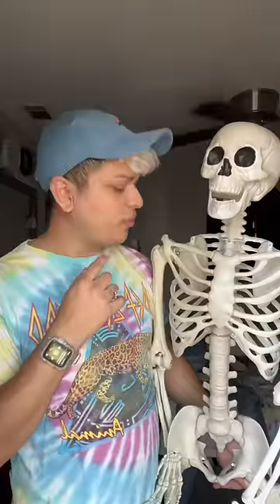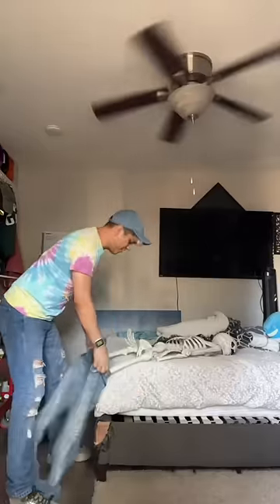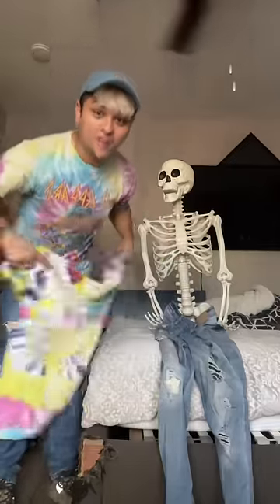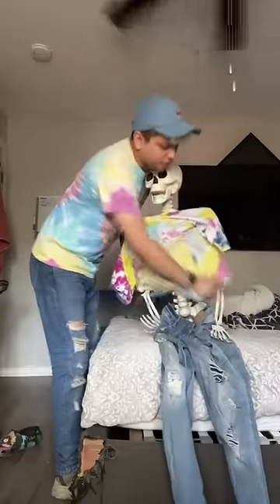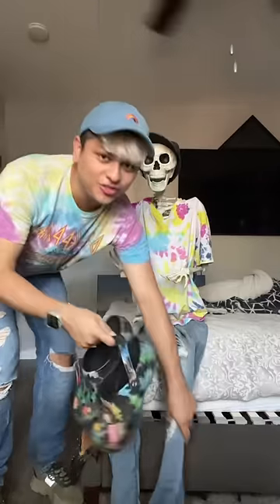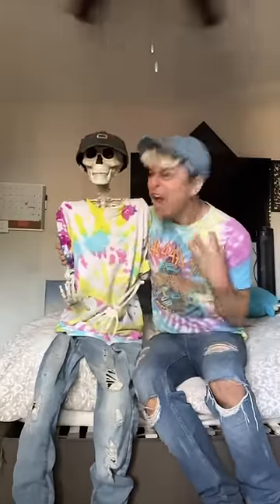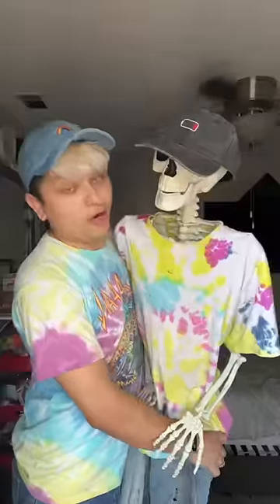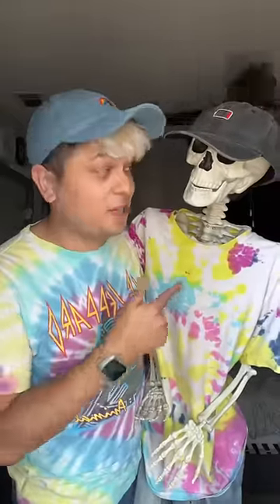Dressing up Skeleton in my clothes! 💀👕